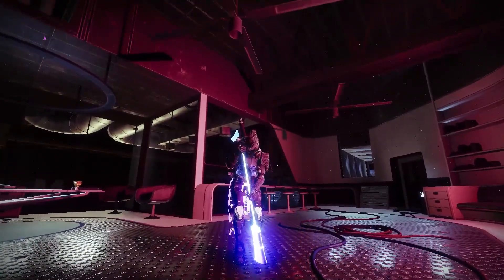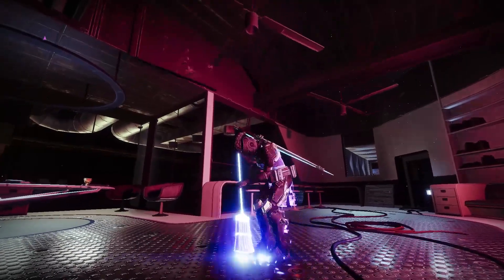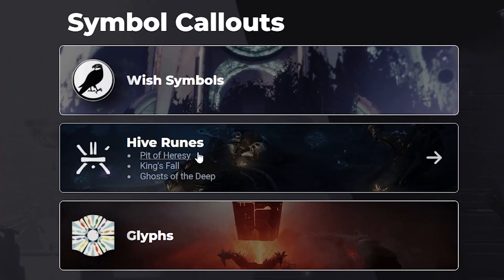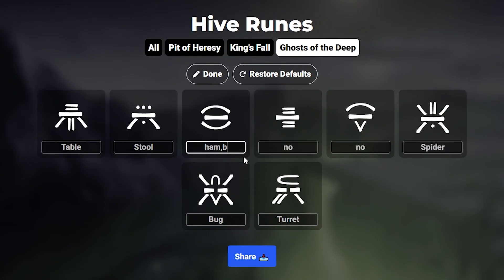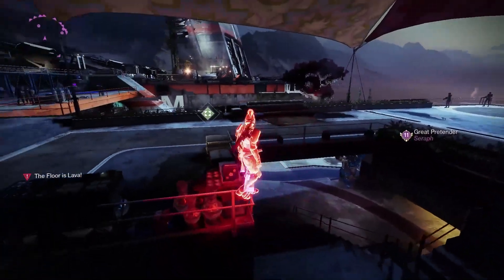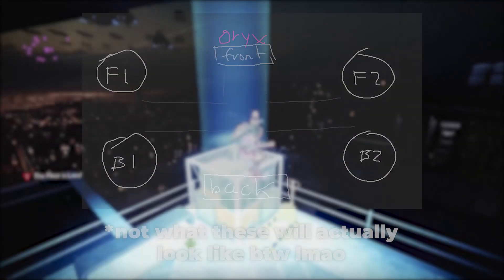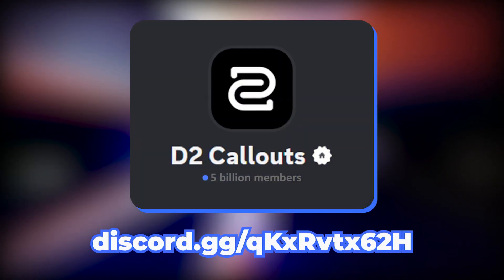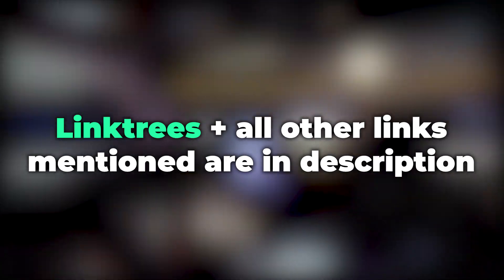Introducing D2 Callouts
D2 Callouts was developed by @okay_1204  and designed by me @shadowsbad